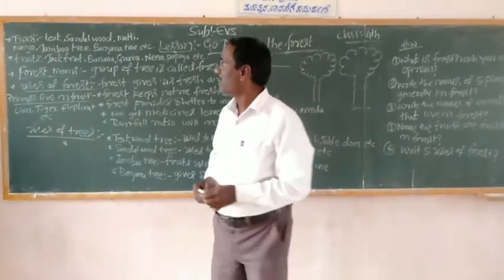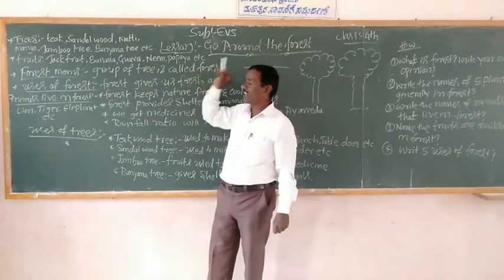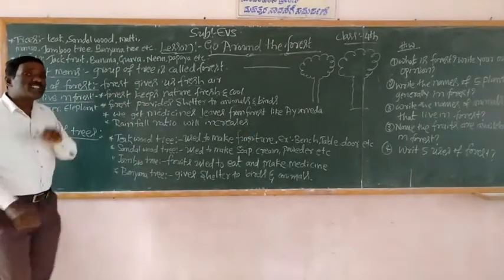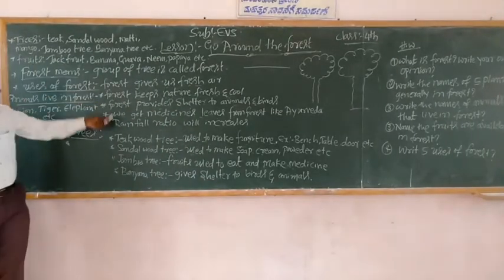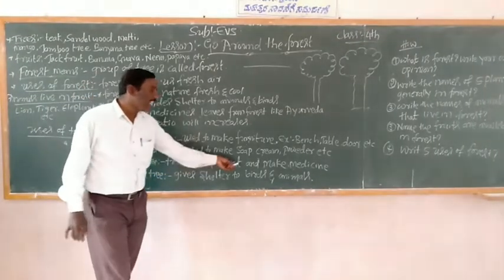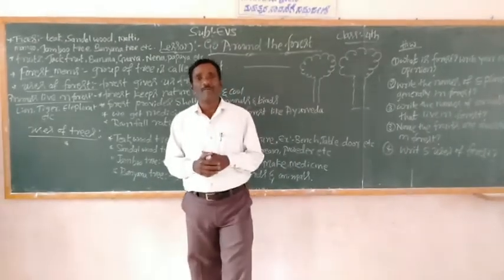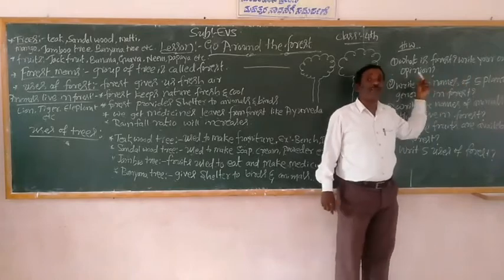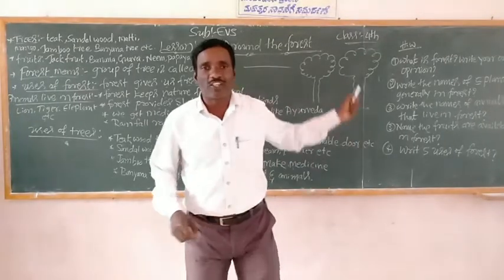4th EVS Go around the forest Class by Ningappa D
4th EVS Go around the forest Class by Ningappa D